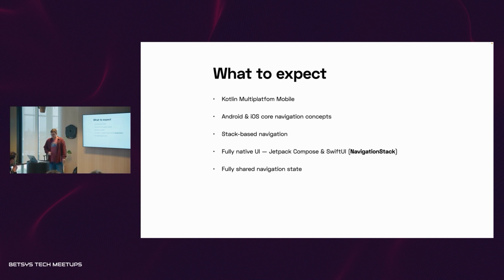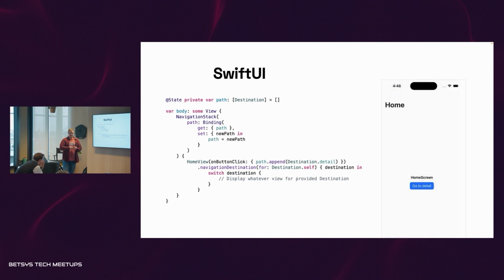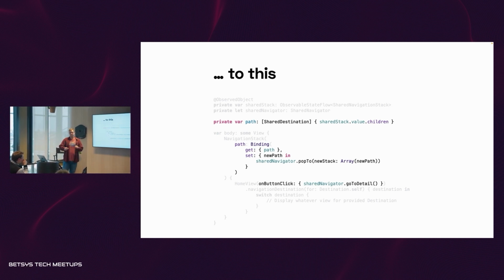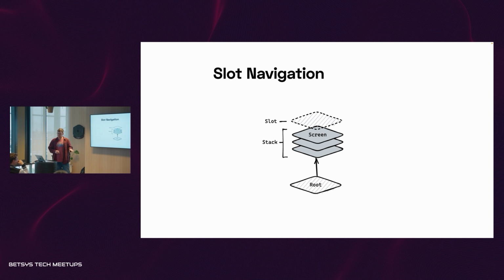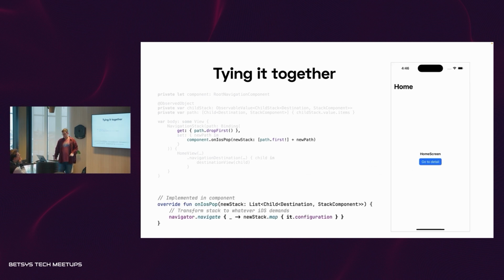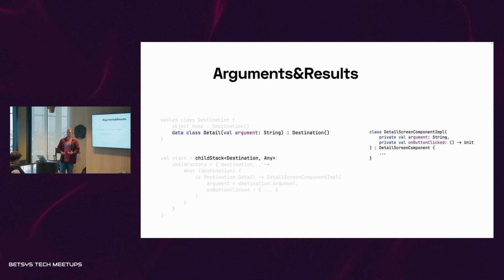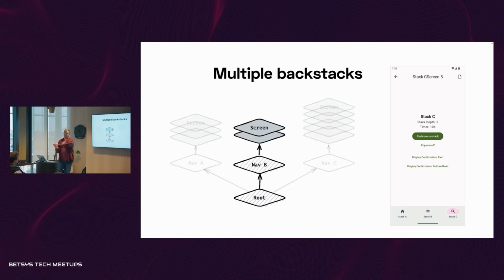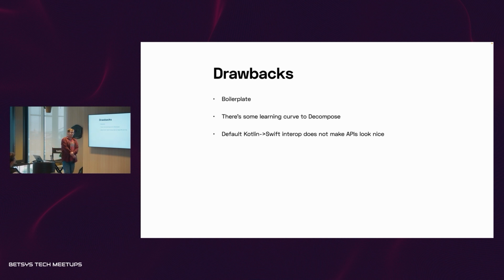Matej Semančík (Futured): KMM: Shared Navigation - Finding the Sweet Spot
Watch a record of the presentation from the Mobile Dev Meetup. In this talk, Matej discussed their team's experience with controlling navigation state on Android and iOS using Kotlin Multiplatform. He covered the challenges and platform-specific issues they encountered along the way, as well as the benefits and risks of the implementation.